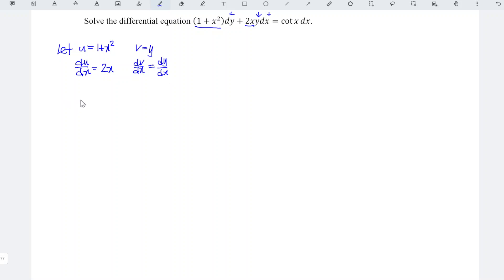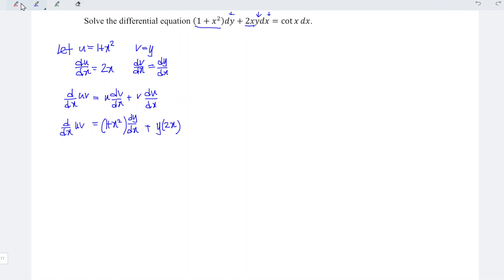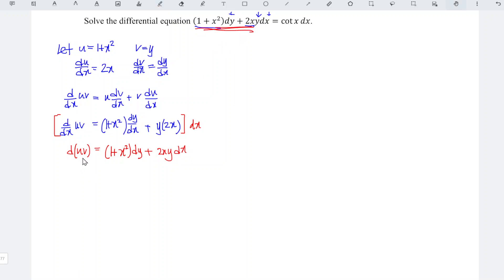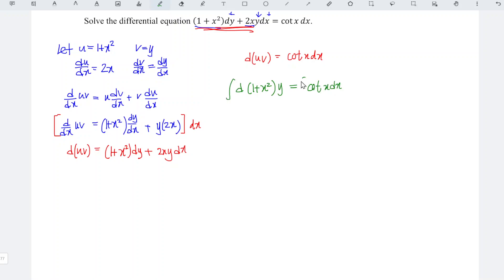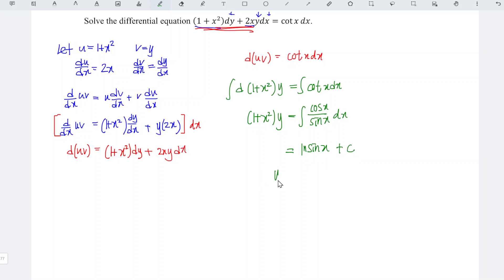Solve the differential equation (1+x^(2))dy+2xy dx=cot x dx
Solve the differential equation (1+x^(2))dy+2xy dx=cot x dx using exact equation method.
An equation is described as an exact equation if the terms can be grouped into a single derivative. Usually the rule for differentiating a product is involved, i.e. d/dx (uv) = u dv/dx + v du/dx.